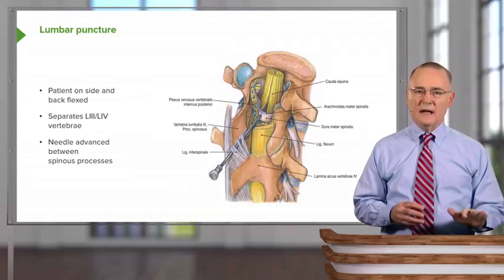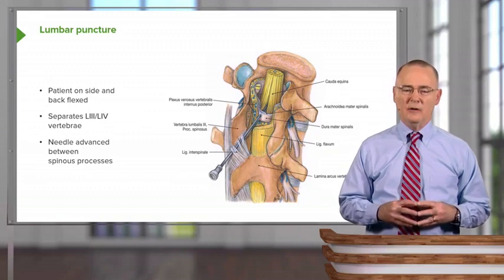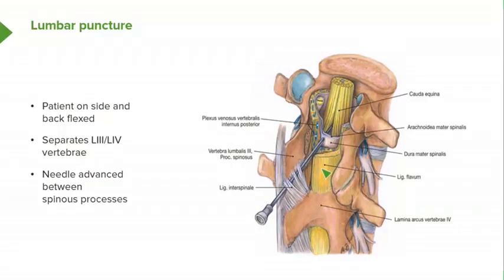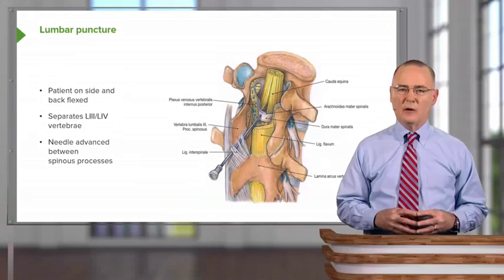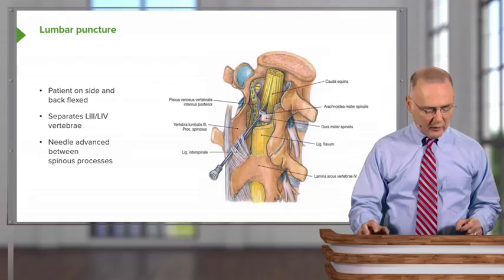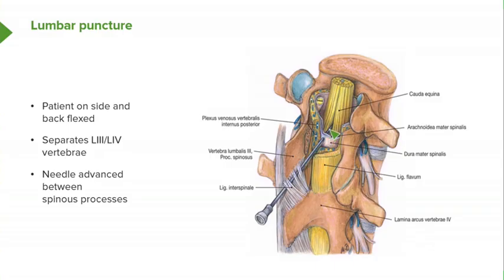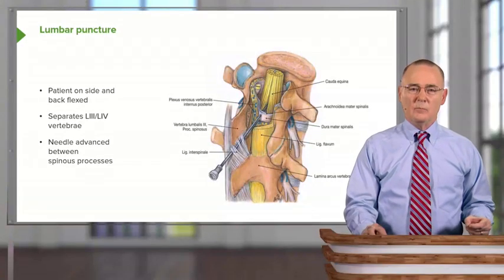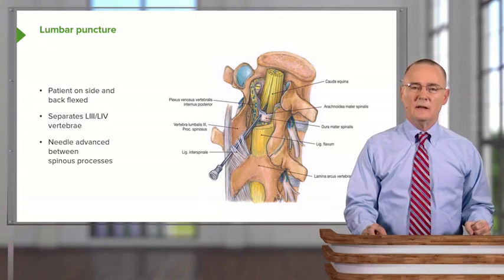Lumbar Puncture – Topographic Back Anatomy